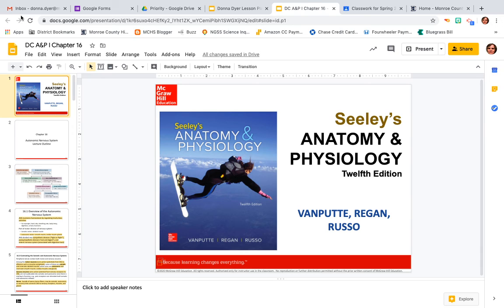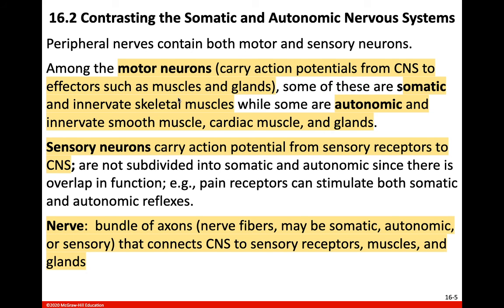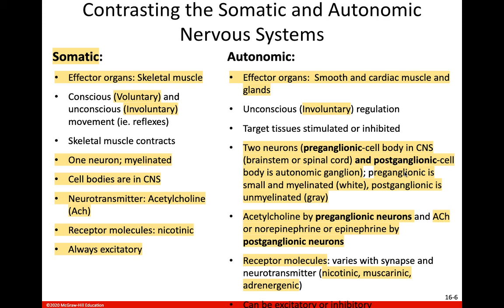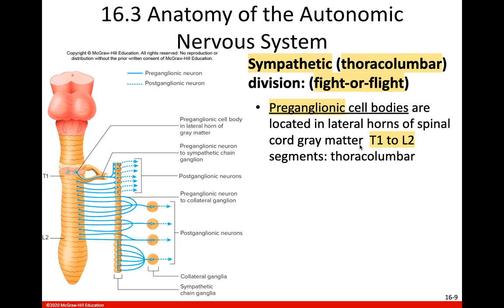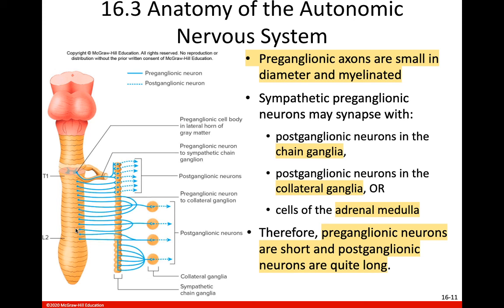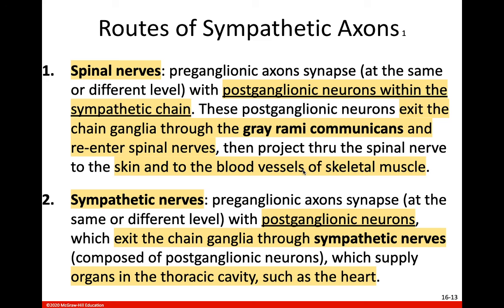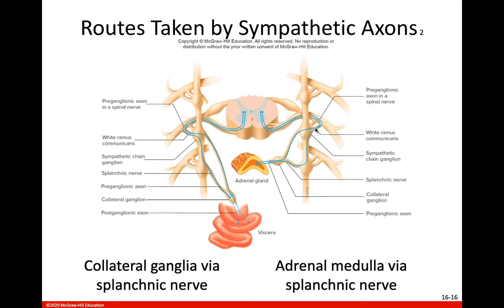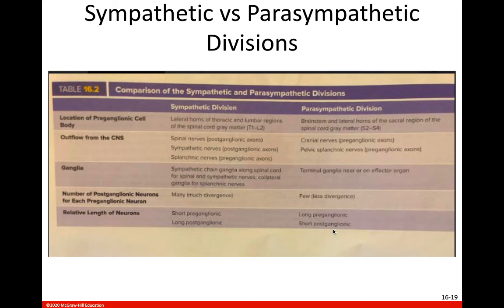Chapter 16 Part 1